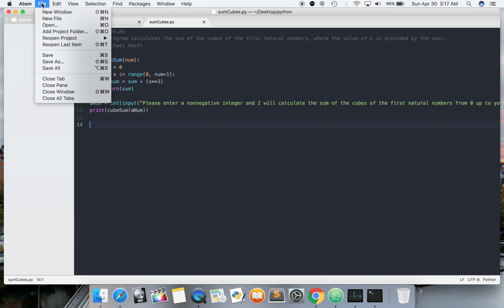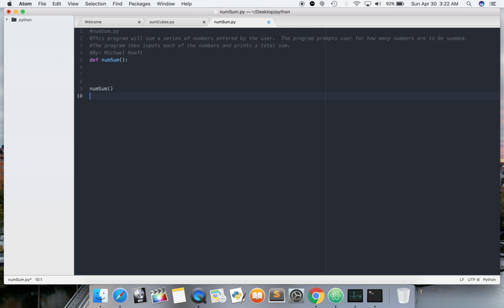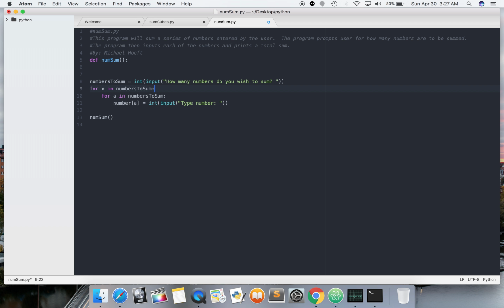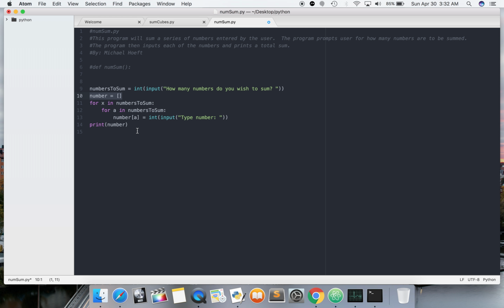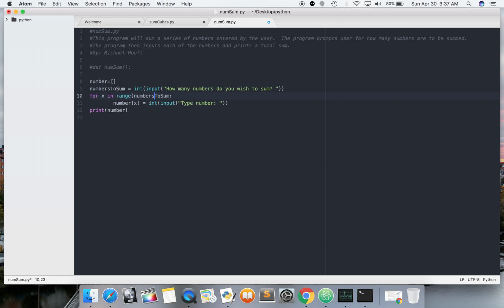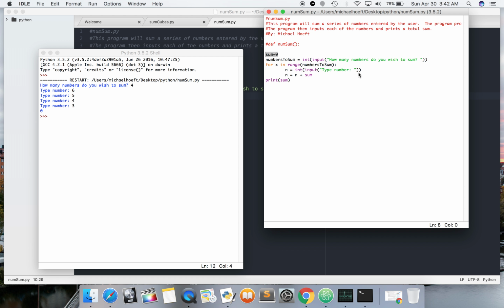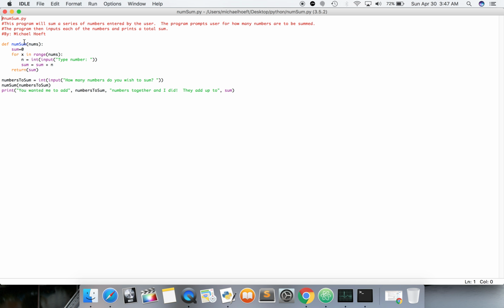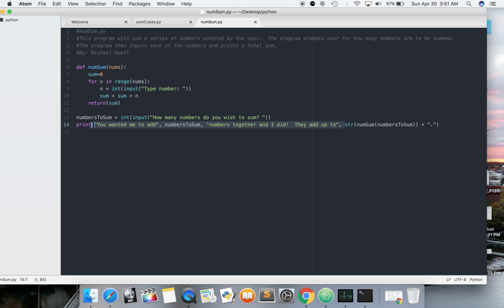Students Teach: John Zelle's "Python: Intro to CS (Second Edition)" Ch3/#13 of 17/ (Vid 33of100)